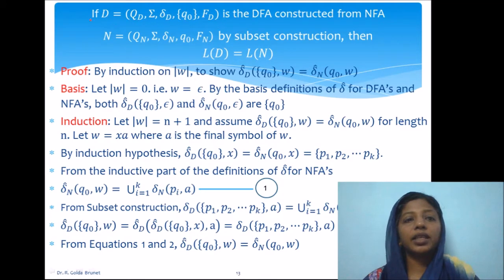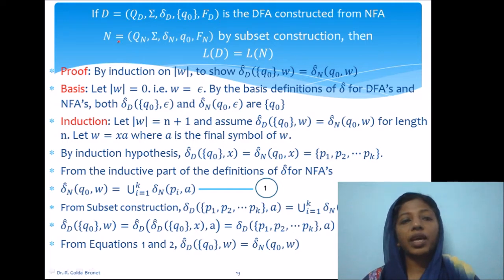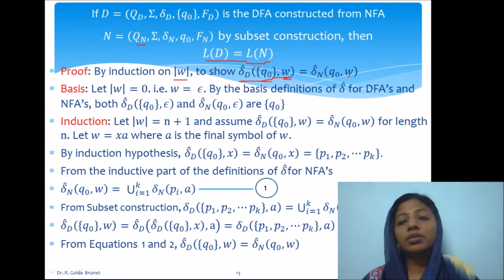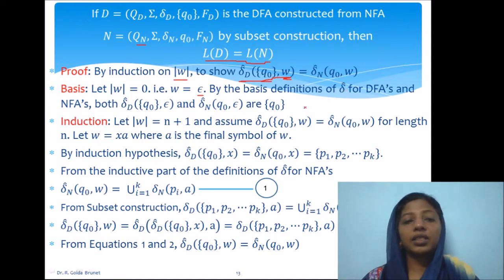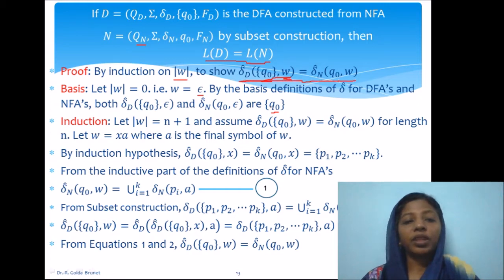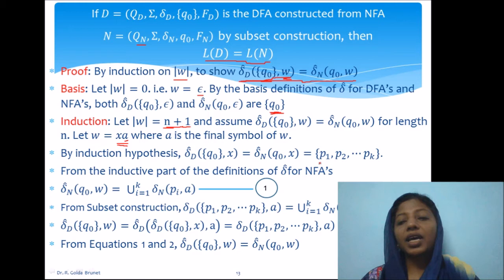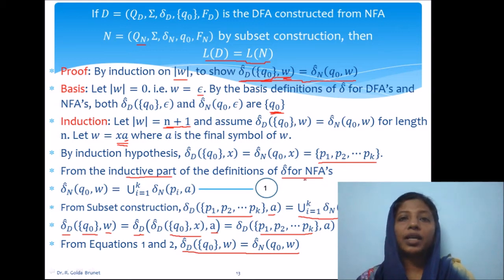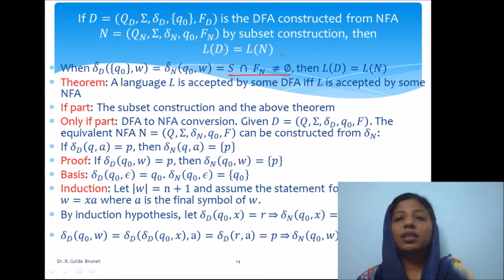Equivalance of NFA and DFA